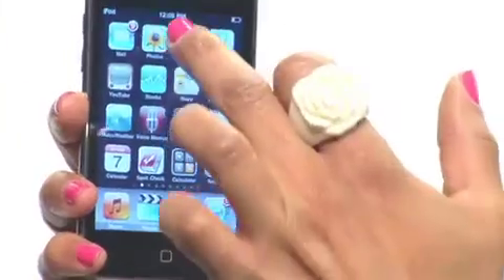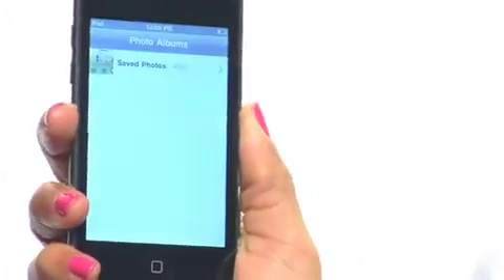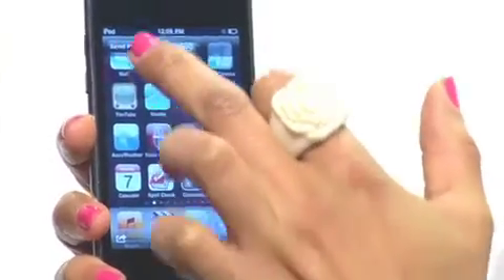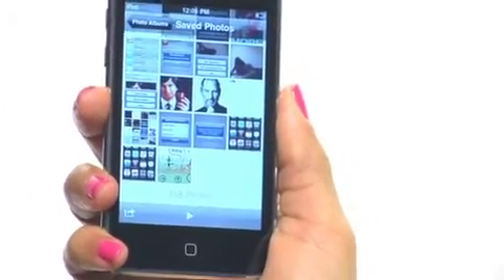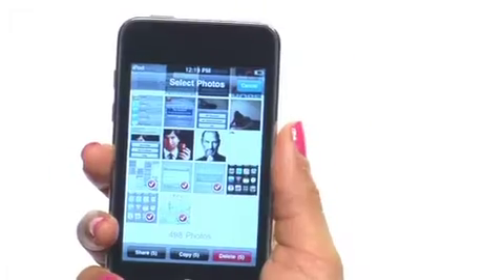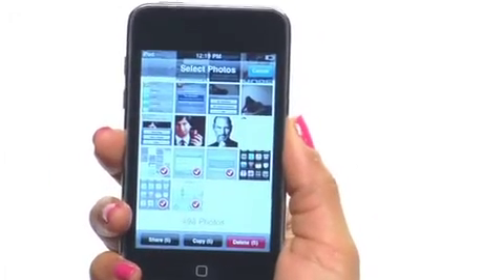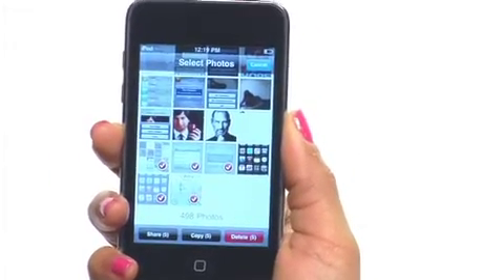Email Multiple Photos on an iPhone or iPod Touch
Here's a handy tip for sharing multiple photos from iPod Grrl